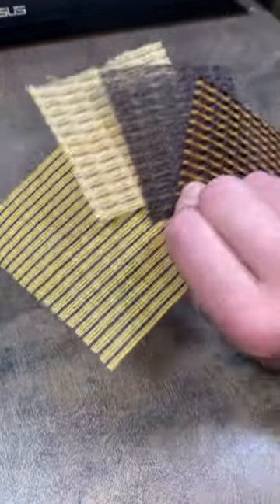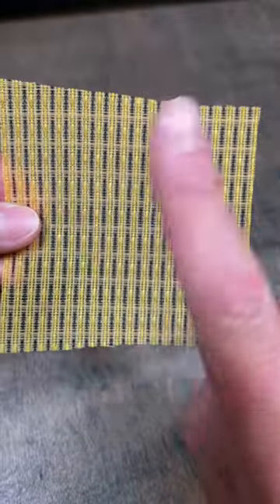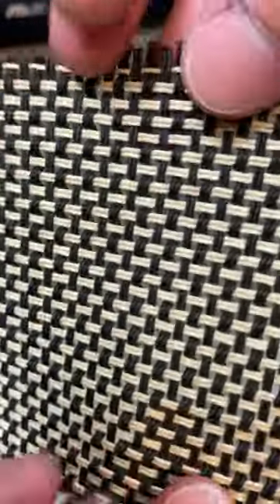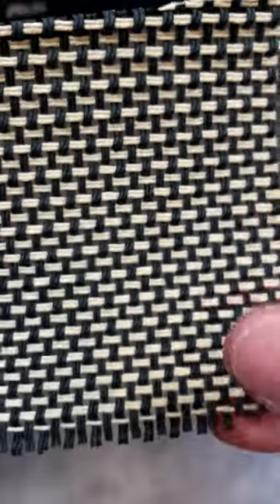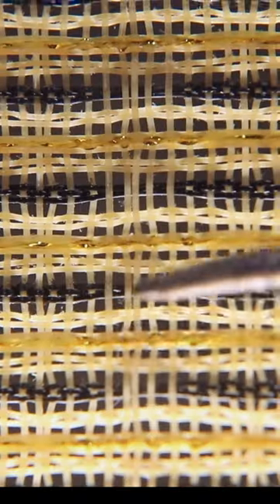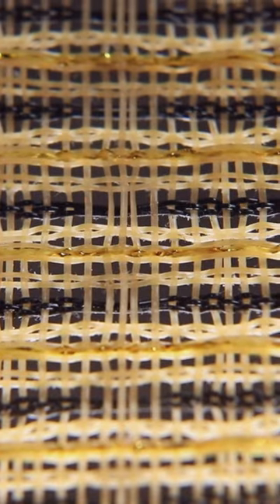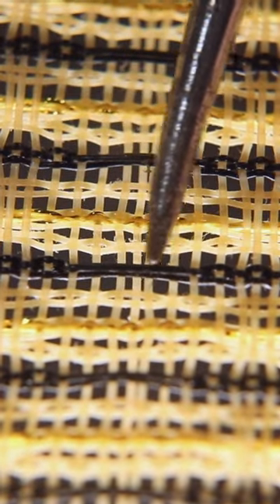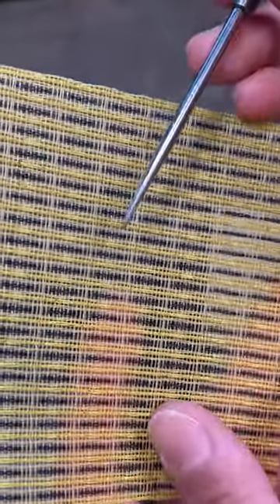Did You Know THIS about Fender-style Grill Cloth??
Make sure you don't install your grill cloth backwards!